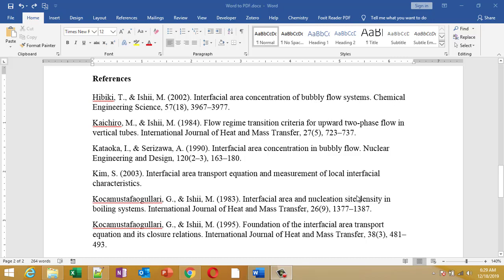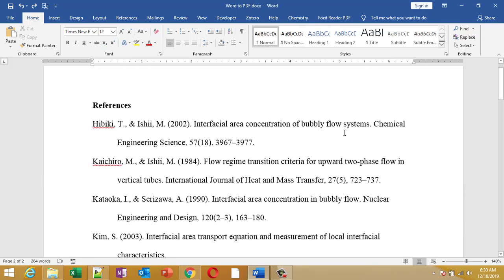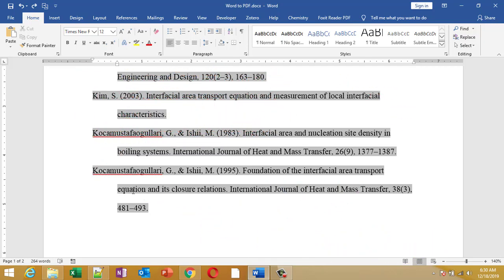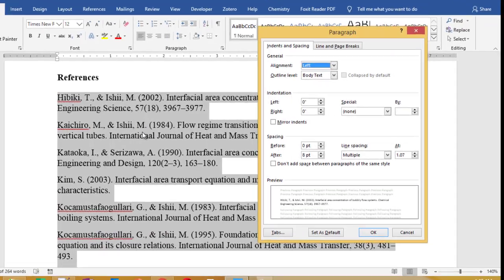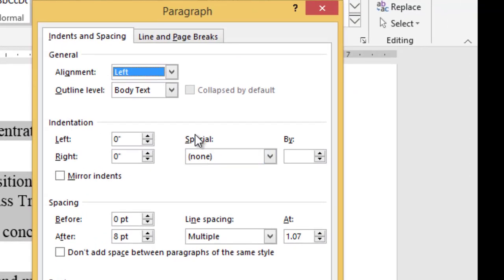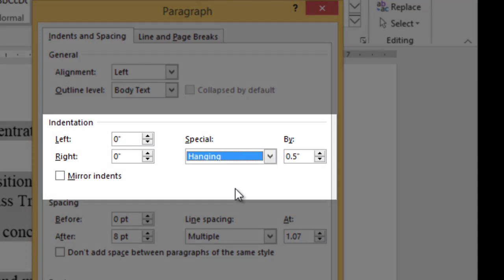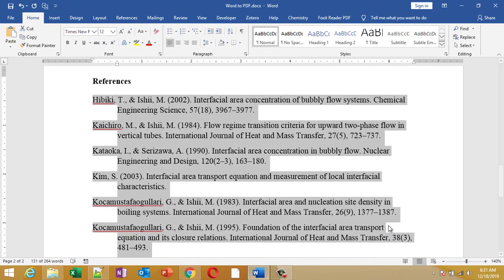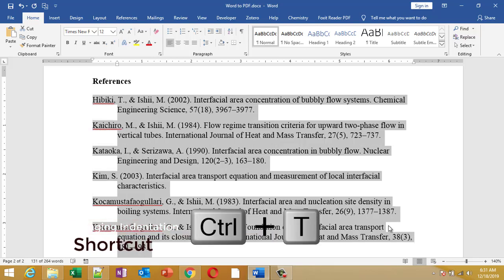Step by step way to do a hanging indent in Ms Word | How to do a hanging indent in Word [2020]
In word, a paragraph that has all lines but the first indented is called Hanging Indent. A hanging indent is also known as a hanging paragraph. With many word processors, you can create hanging indents by specifying a negative indentation for the first line of each paragraph.
This video shows how you can add hanging indent in Ms Word in step by step method. Also the keyboard shortcut for hanging indent which is Ctrl + T described.
1. Place your cursor at the beginning of your citation, and highlight it.
2. Right click your mouse
3. Select Paragraph from the resulting pop up menu
4. Under Indentation, use the Special pull-down menu to select hanging
5. Use the By menu to select 0.5

How to open & edit Pdf in Word & turn pdf into Word for free without losing formatting [2020]
How to draw chemicals structure in Ms Word in less than 30 Seconds using free Chem4word plugin
Step by step guide on shortcut for making list of figures in Ms Word that updates automatically!
Remove Image | Figure from List of Figures or Table for Figures in MS Word 2007 and above
Hidden shortcut to create table, navigate table, add, delete and move row & column in Ms Word[2019]
Shortcut for typing vector, arrow, hat, cap, bar, dot, double dot & other accent over letter in Word
How to insert page numbers in Word, start page number on page 3 and other page number tips - 2019
How to create & modify Multilevel list in Word: Step by step tutorial on heading numbering in Word
Converts handwriting to Math Equation with Ink Equation. New feature of Ms Office 2016 and above
Ms Word tutorial on how to type / insert equation in Ms Word: Three different ways [2018]
How to insert Table of Contents in Word (Step by Step) | Microsoft Word Tutorial: Table of content
3 different ways to type equation in Ms Word: GUI, Ink Equation & Math Auto correct (like LaTeX)
MS Word / Office tricks one should know: Top 5 awesome MS Word tricks & most useful Ms Word shortcut
How to use equation editor in Ms Office (similar to LaTeX): Shortcut for typing Greek symbols